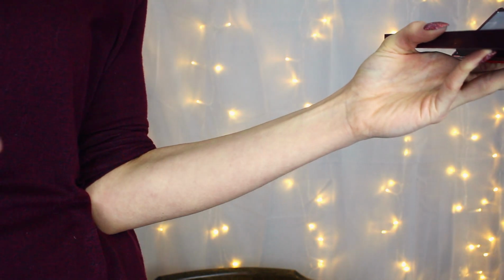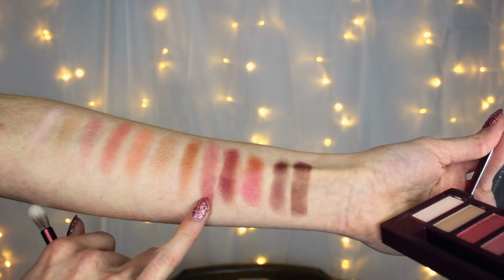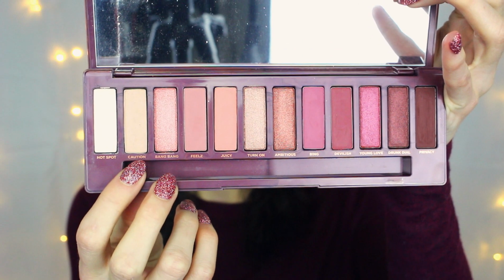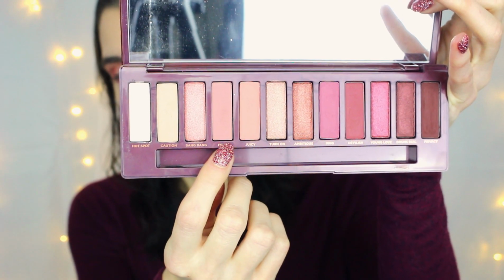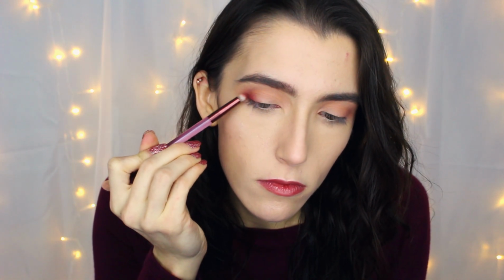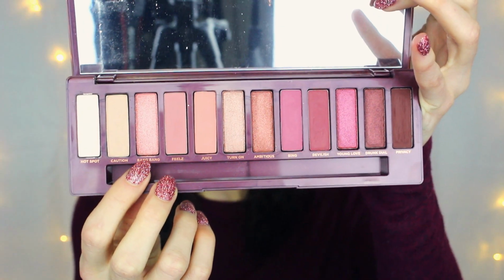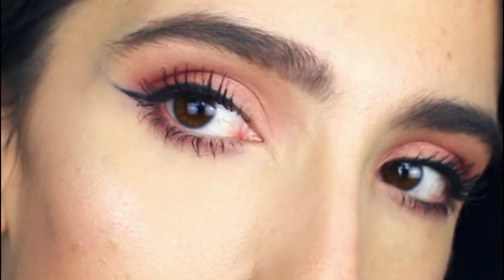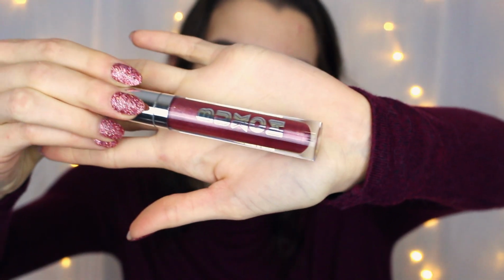EASY THREE STEP EYESHADOW TUTORIAL ft. Naked Cherry Palette! | EVERYDAY LOOK & BEGINNER-FRIENDLY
|THREE STEP EASY EYESHADOW TUTORIAL USING ONLY 3 SHADES ft. Urban Decay Naked Cherry Palette! - Beginner Friendly| - Hey guys! 💕 I just recently got the Urban Decay Naked Cherry palette and have been wanting to play around with it, so I thought I would film a super easy beginner-friendly eyeshadow tutorial using only THREE shades and the original brush from the palette! ❤️🍒 I still consider myself a makeup amateur and I don’t really attempt super complicated makeup looks, but there are a couple easy things I do when doing simple eye looks on myself that might be helpful to any of you out there who are either new to makeup or who just don’t feel like spending a lot of time on eyeshadow looks! What other makeup tutorials or videos should I try next? 💕

🧡 |TRYING POPULAR MAKEUP PRODUCTS FOR THE FIRST TIME! | Shape Tape, Benefit Brow Kit, & Buxom Lipsticks| -